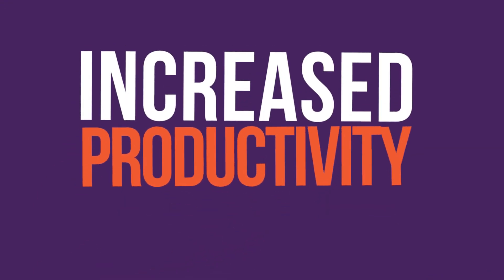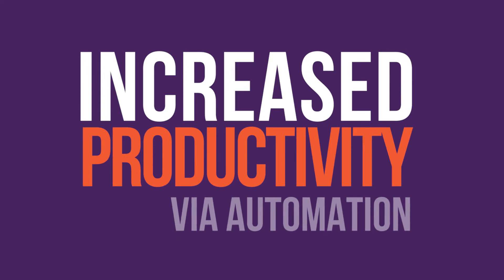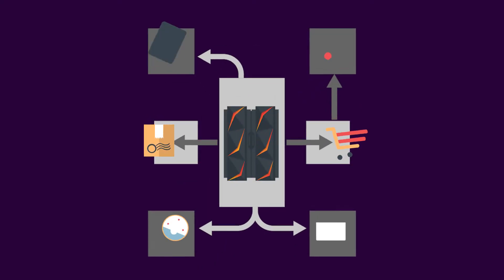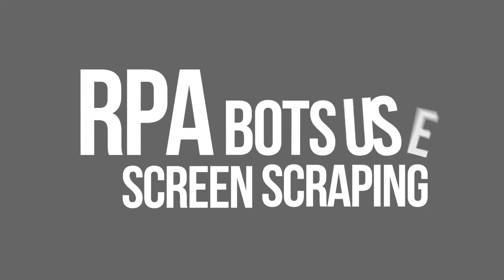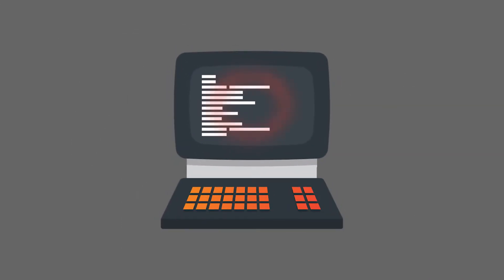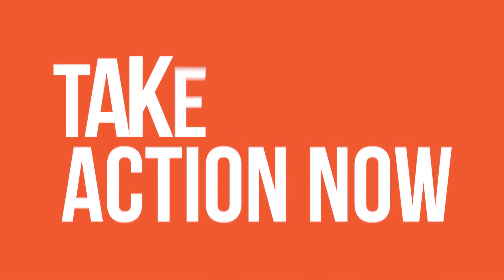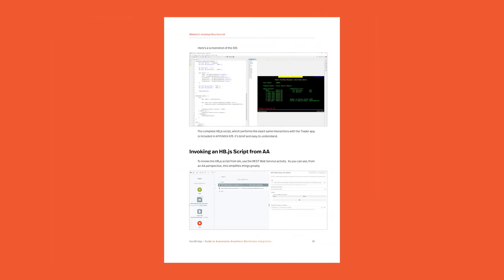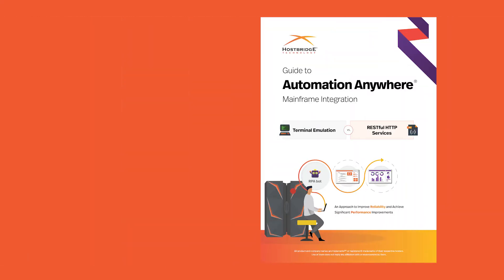Guide to Automation Anywhere Mainframe Integration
Learn how to optimize your Automation Anywhere bots that interact with the mainframe. This HostBridge Technology video previews a "how-to" guide that discusses creating and implementing RESTful services instead of inefficient screen scraping with Terminal Emulation. Mainframe automations that use RESTful services perform better, are more resilient, and have lower impact on the mainframe.